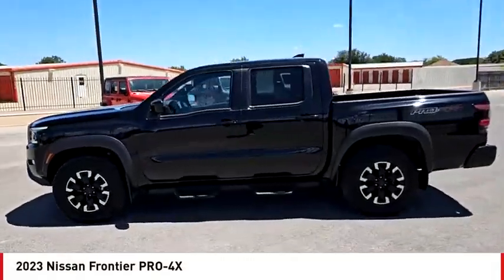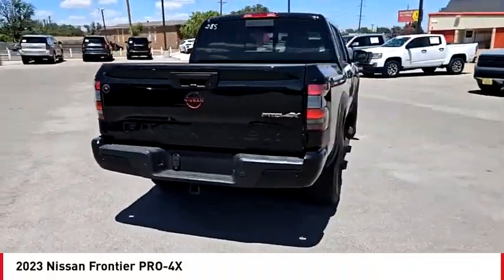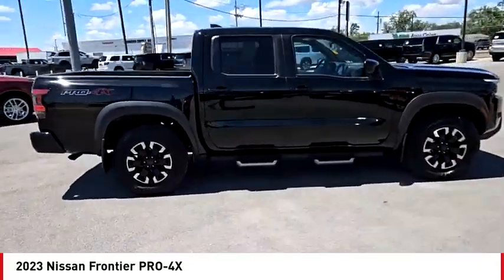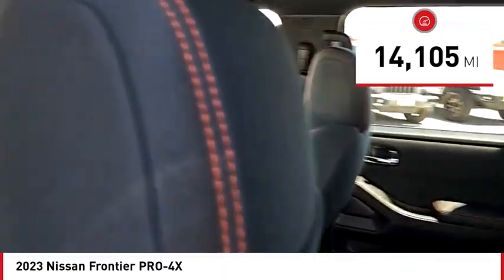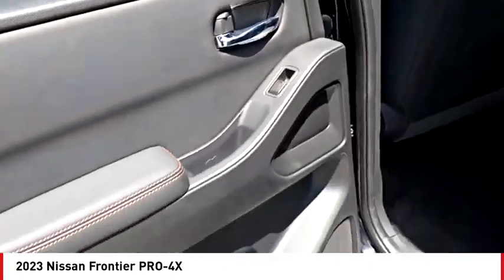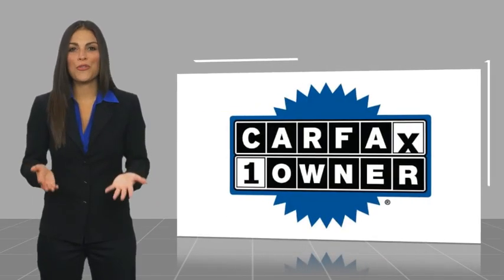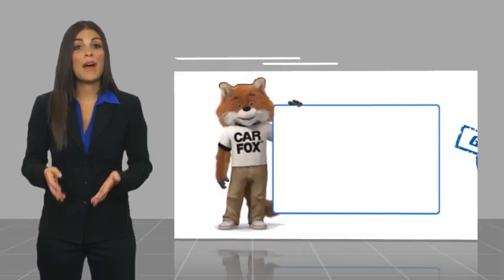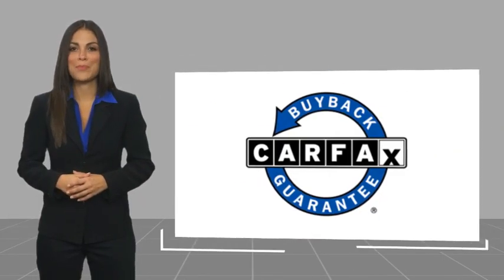2023 Nissan Frontier San Angelo TX U8593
2023 Nissan Frontier PRO-4X